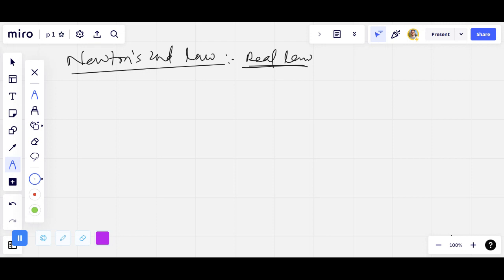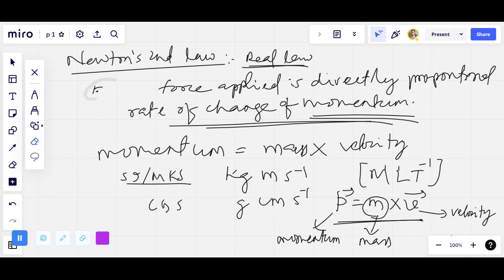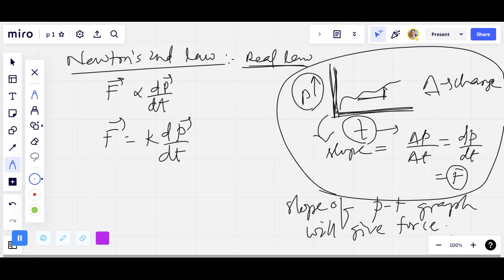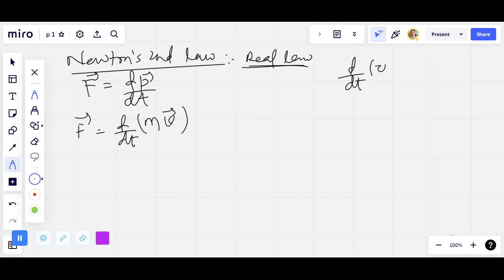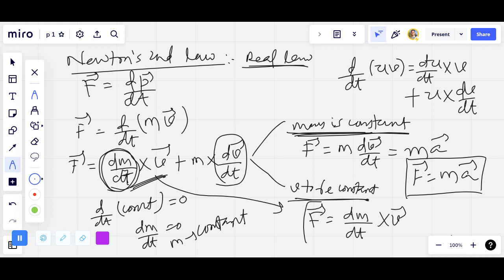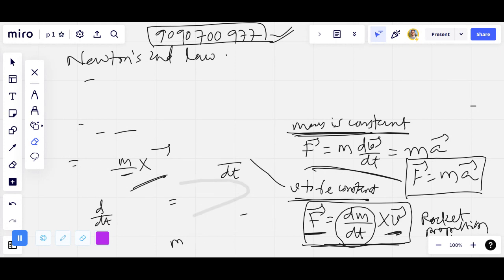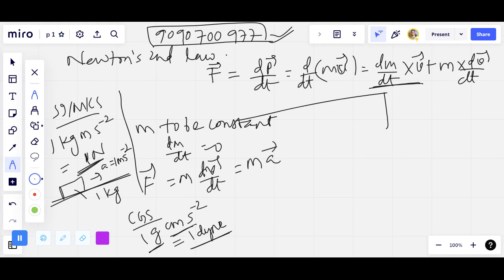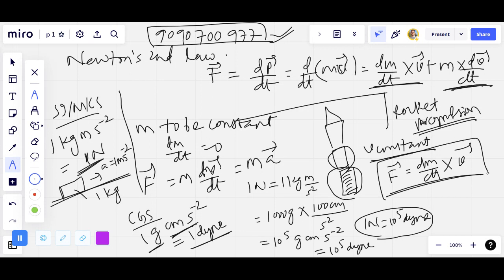Newton's 2nd Law & 3rd Law L_2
Dr. Shakti Shankar Acharya